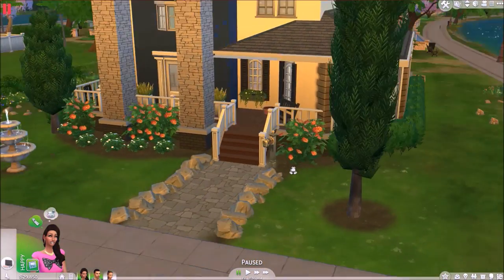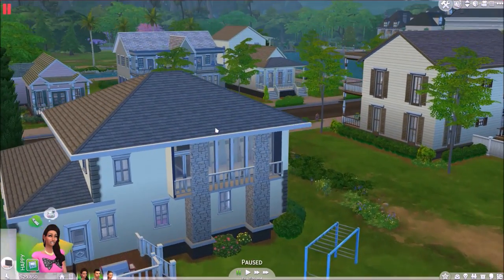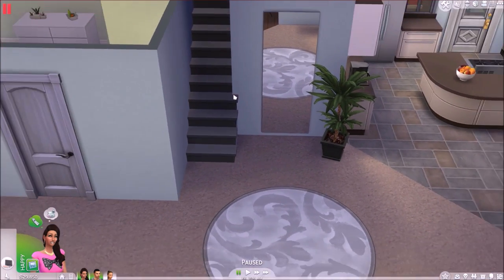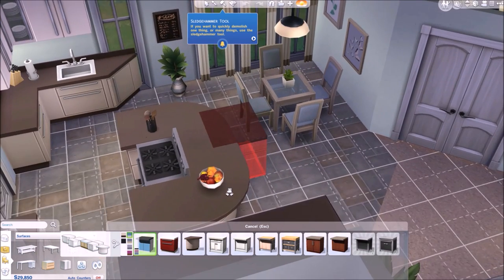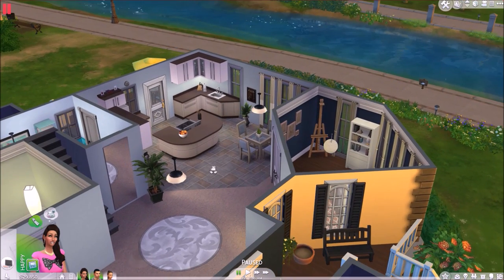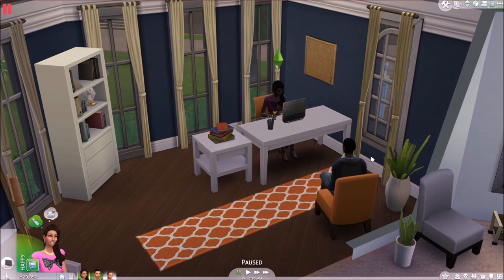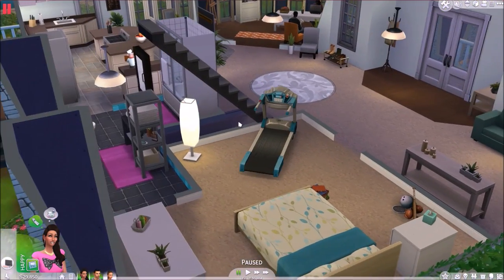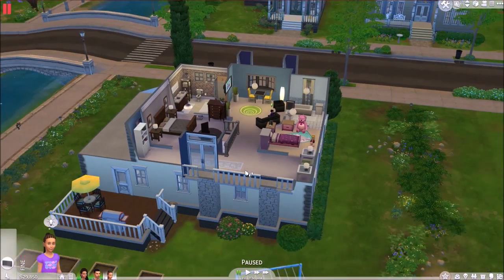The Sims 4: "Family Luxury" House Tour!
✦Origin ID✦
✦ Catch Me Live! ✦

all music in my videos is courtesy of , all rights are theirs